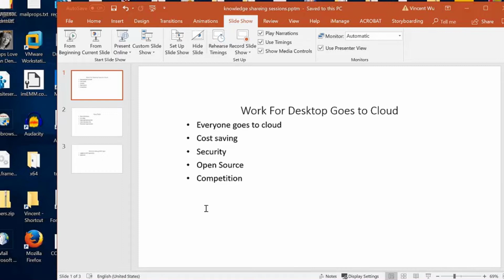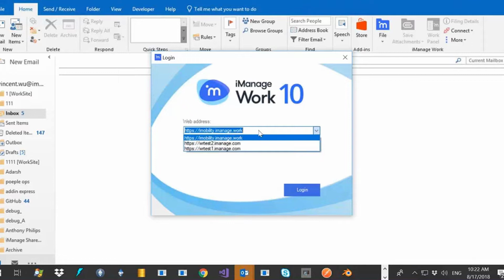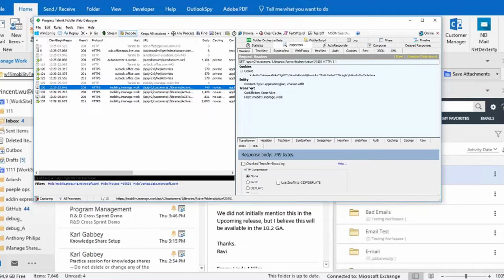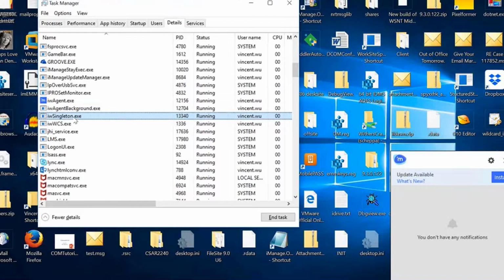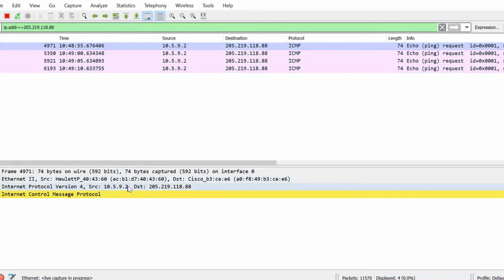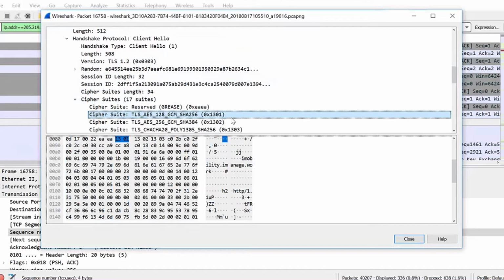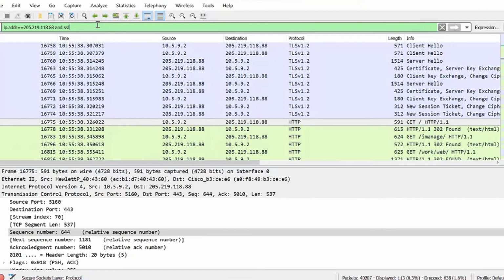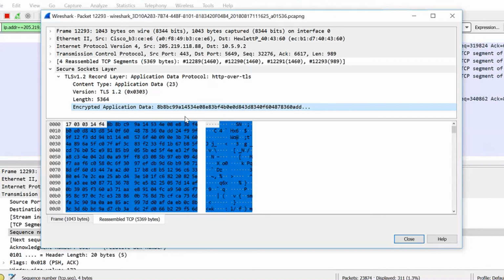KnowledgeShare: Debugging Desktop Applications for iManage Products 1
KnowledgeShare: Debugging Desktop Applications for iManage Products